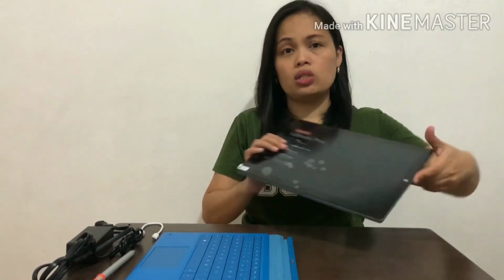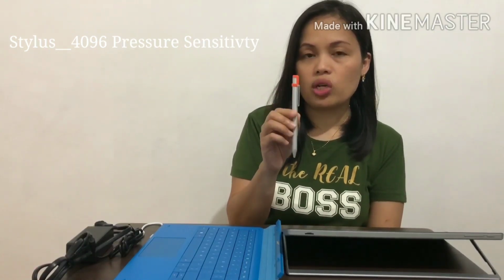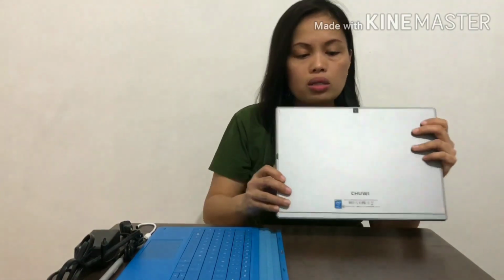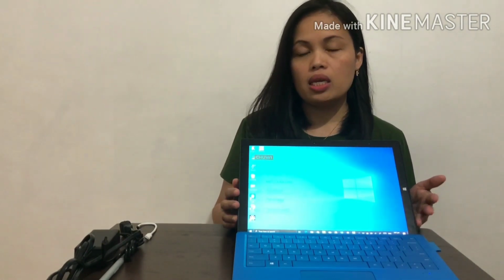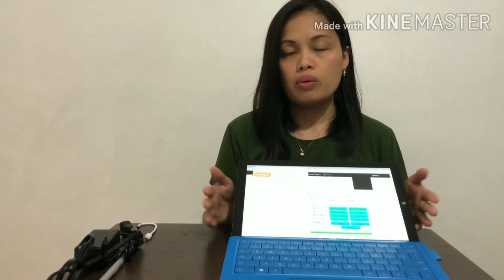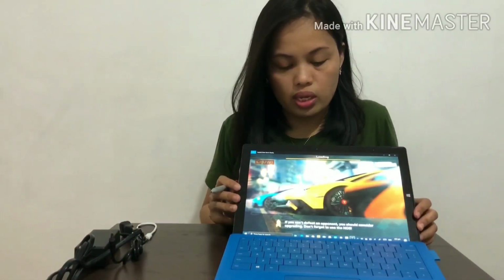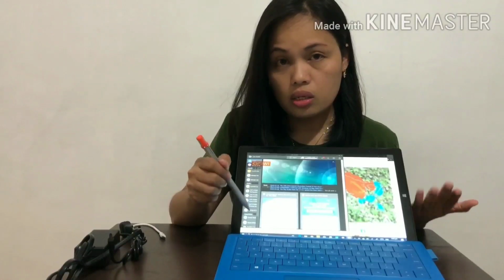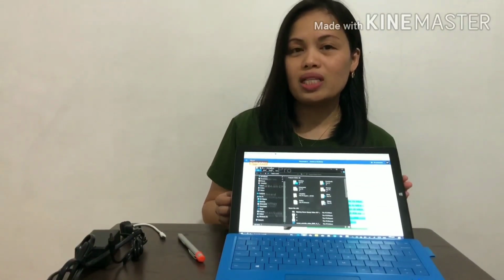Chuwi UBook Pro | 2N1 Tablet laptop| Unboxing and Full Review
Thank you so much and have a great day!

These music is not ours.